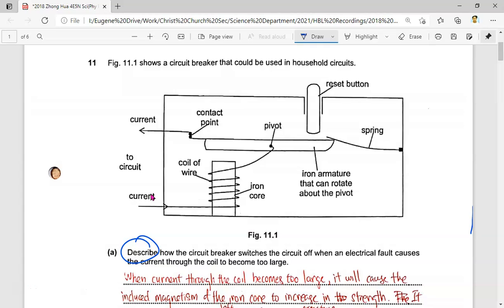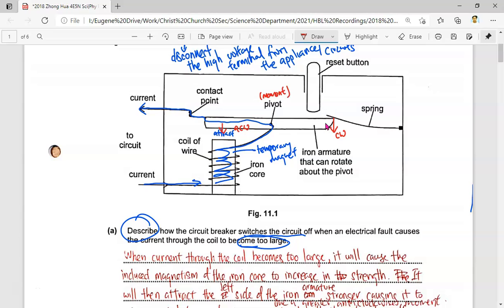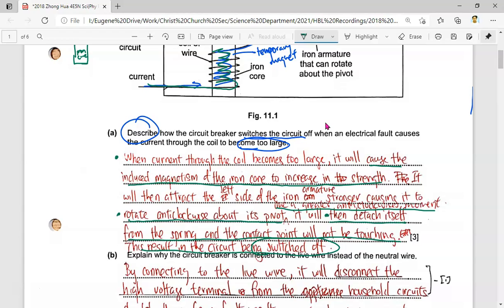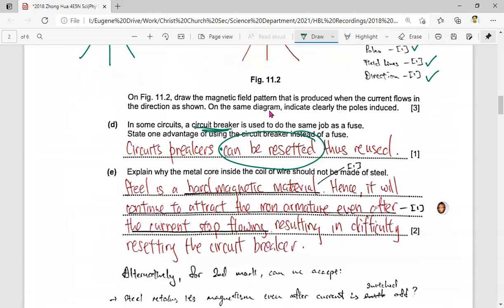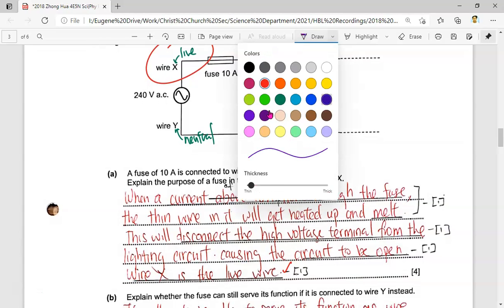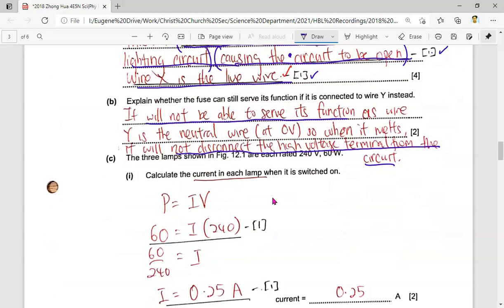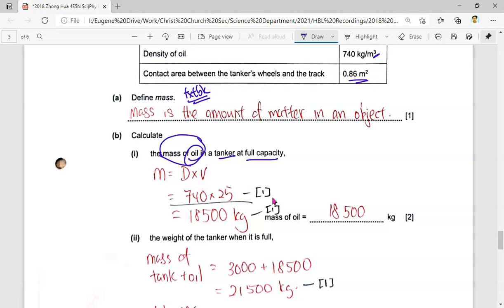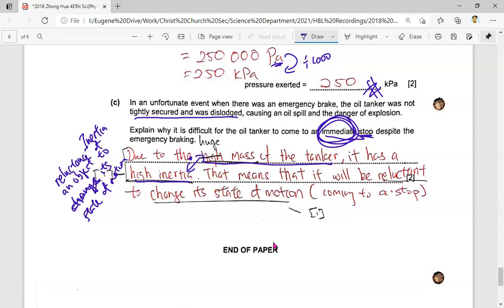2018 ZhongHua 4E5N Sci Phy Prelim P2 Sect B